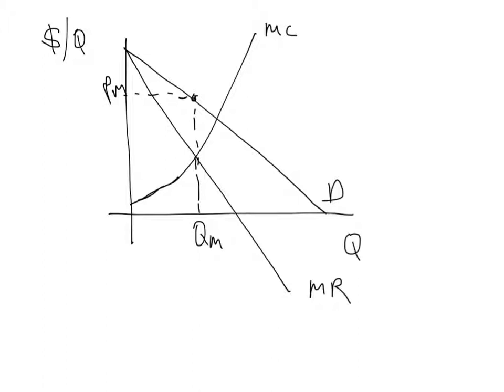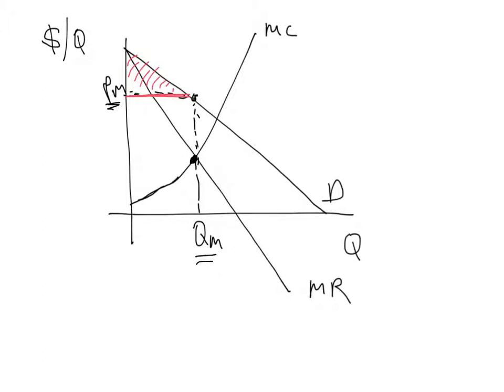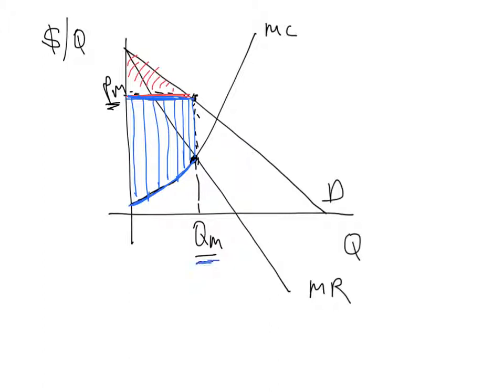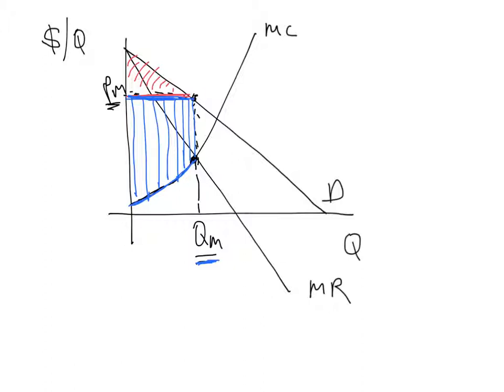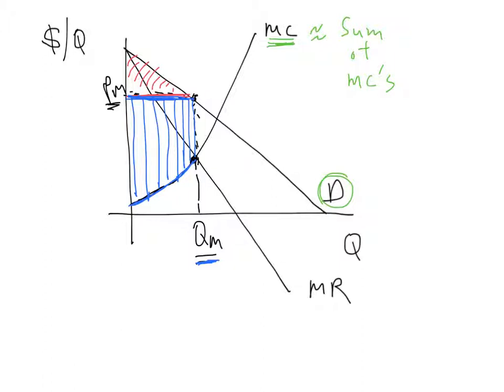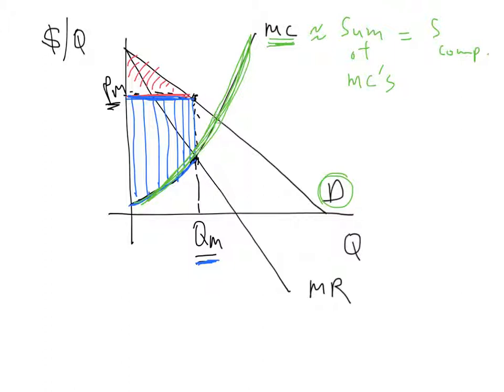Made with Explain Everything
Dwl monopoly